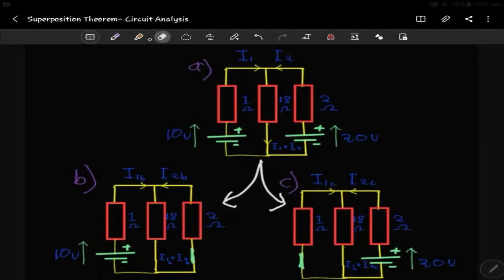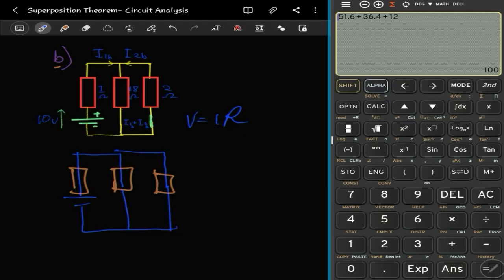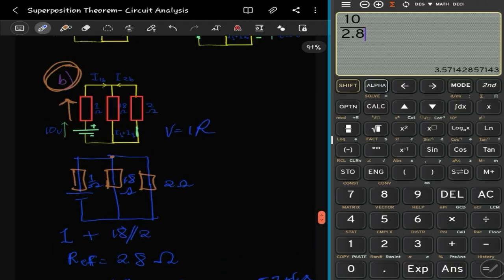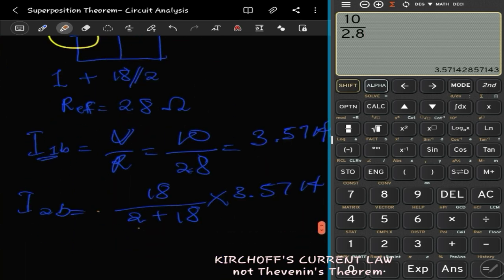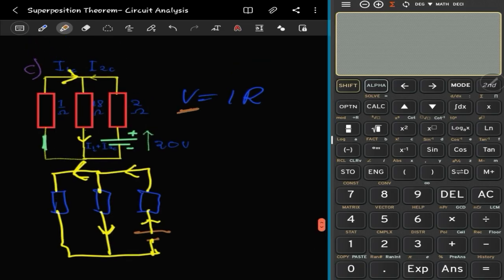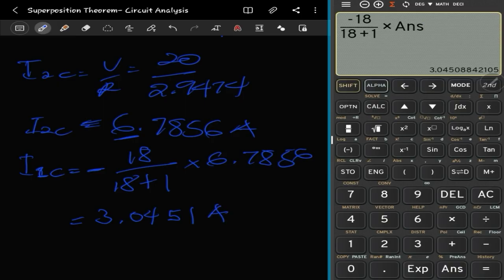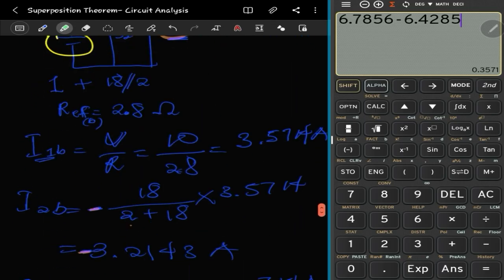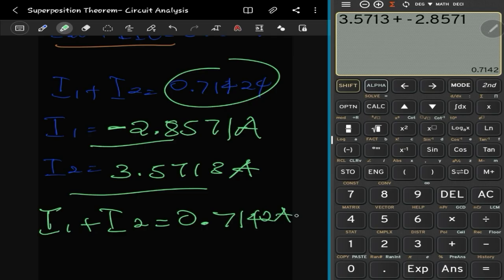Superposition Theorem Explained: Full Worked Example (Circuit Analysis)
Two voltage sources in one circuit and you need the current in a specific
branch? The Superposition Theorem lets you solve for each source separately
(short-circuiting the others), then add the results together. This lesson
walks through the full concept and a complete worked example, step by step.

⏱️ TIMESTAMPS
00:00 – What the Superposition Theorem Says
01:49 – Example Problem: Finding I1 + I2
02:23 – Setting Up Circuit B (First Voltage Source Only)
03:20 – Simplifying Circuit B to Find Effective Resistance
07:24 – Finding I1B Using V = IR
08:37 – Finding I2B Using Current Division
13:05 – Adding I1B and I2B Together
14:26 – Moving to Circuit C (Second Voltage Source)
16:09 – Finding the Effective Resistance in Circuit C
17:46 – Finding I2C Using V = IR
18:48 – Finding I1C Using Current Division
20:12 – Adding I1C and I2C Together
24:11 – Combining Both Circuits to Get the Final Answer
25:22 – Verification: Adding I1 and I2 Directly

📌 What you'll learn:
- The core idea behind the Superposition Theorem
- How to isolate one voltage source at a time (short-circuiting the rest)
- How to combine series-parallel reduction with current division per sub-circuit
- How to recombine results from each sub-circuit into the final current